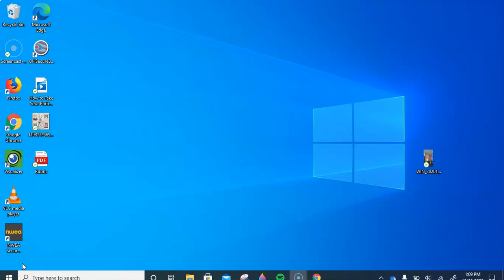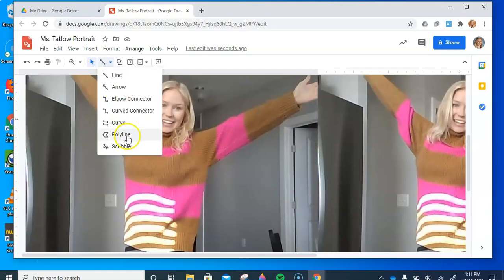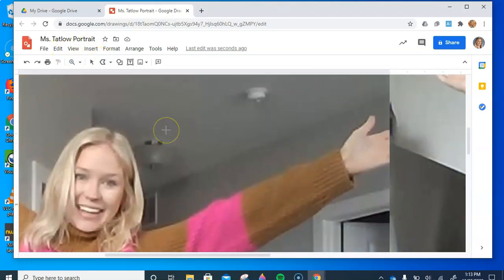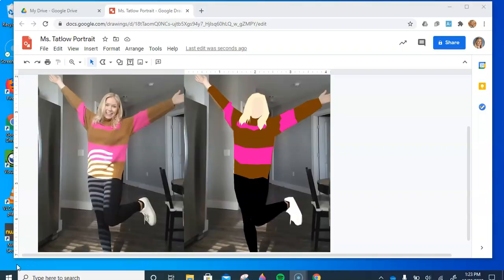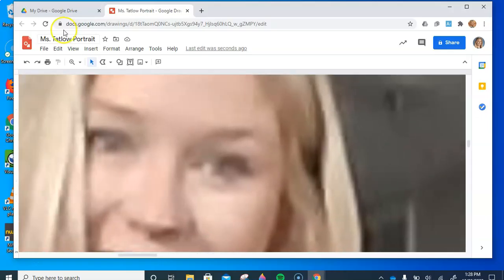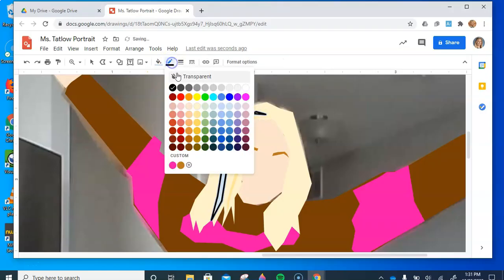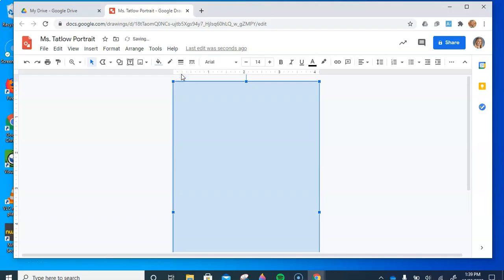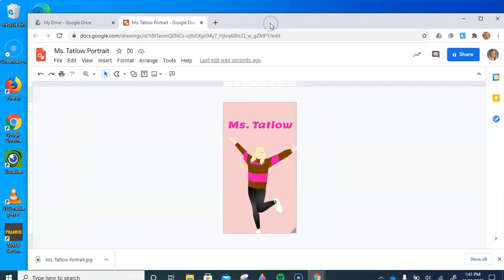Google Drawings Self Portrait Tutorial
This is a full-body portrait tutorial created on the vector program Google Drawings! (Grades 7-12)